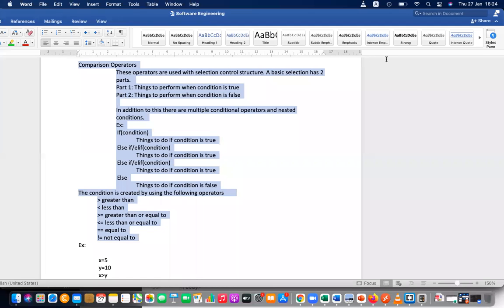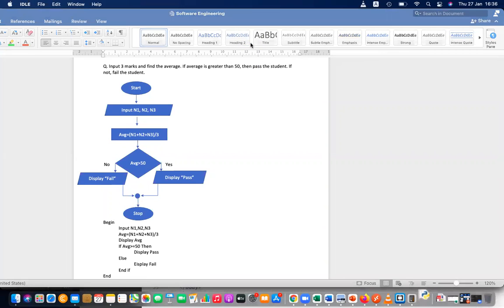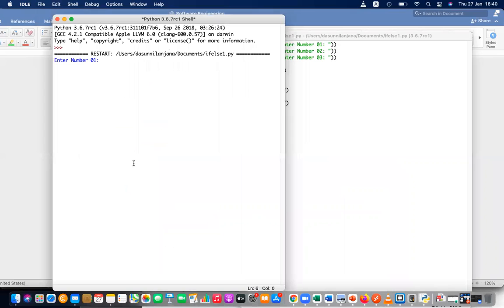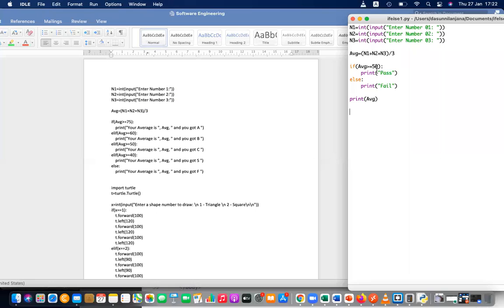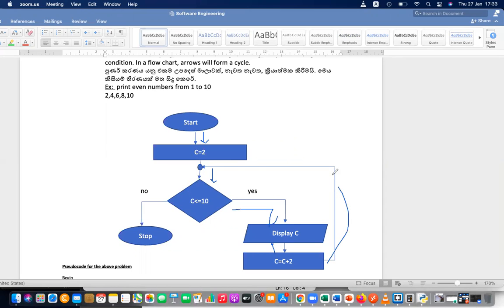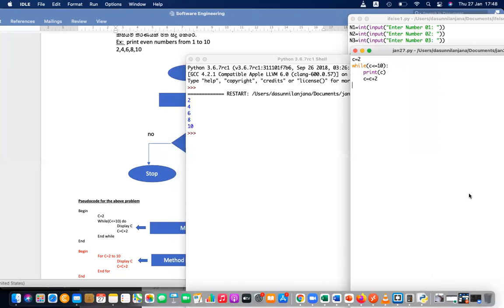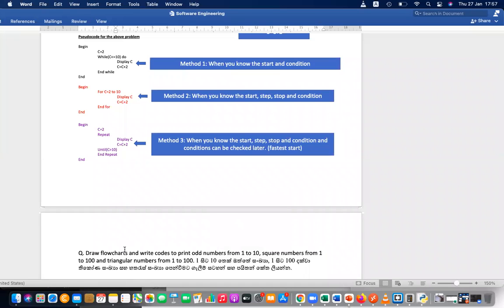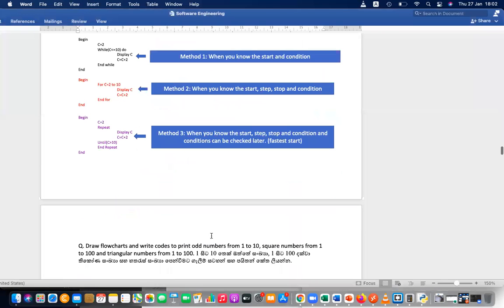Programming for Kids Python Repetitions | Loops